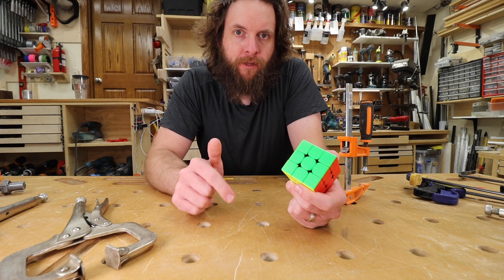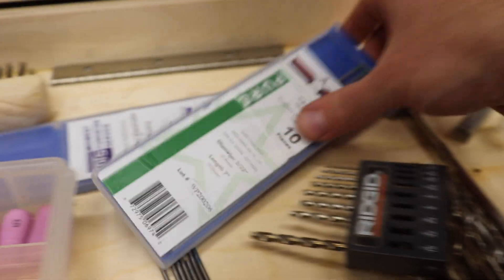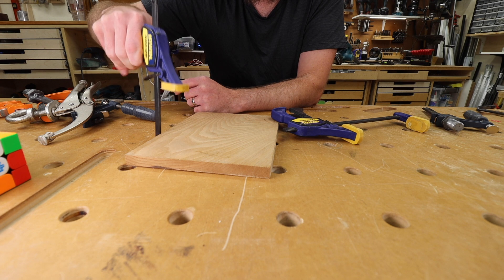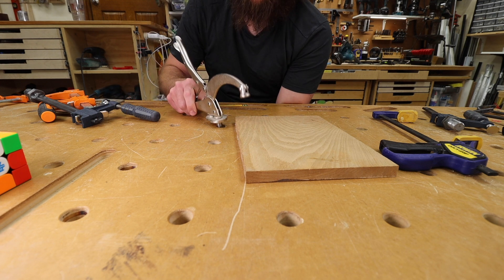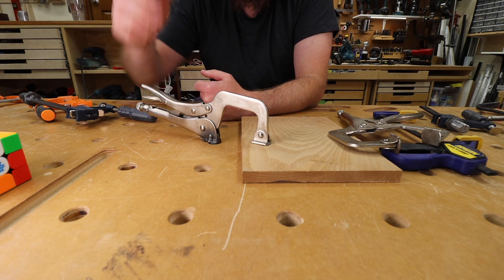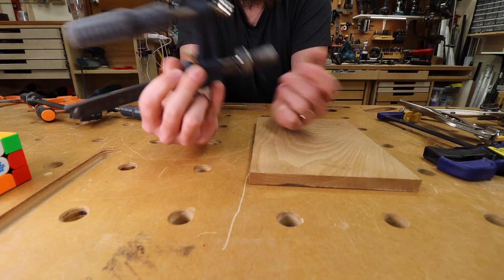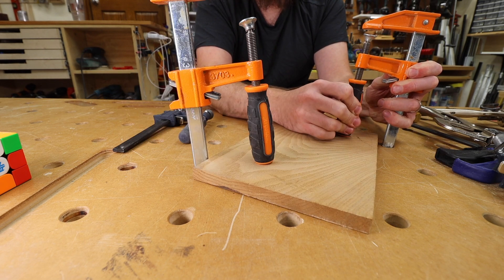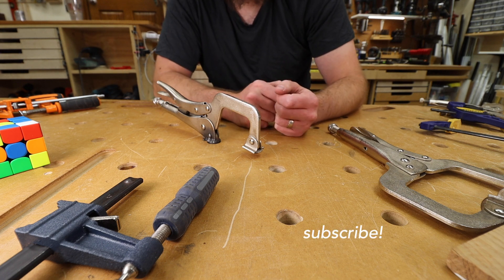MFSlab #2 - CLAMPS for 20mm Holes!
Here's a rundown of the super handy clamps I use for my Multifunction Slab (MF Slab).  They would also work for the Festool MFT/3 and other work benches with 20mm dog holes.

CLAMPS
Welding Clamps 6 pack
Irwin Quick Grip Clamps
Drill Press Clamp

HEAT
High-intensity torch head that I use
Deadcat for Shure VP83 LensHopper

NICE Clamps Pre-Made and Proven
Festool Quick Clamp
Festool Clamping ElemenTS 2pk
Powertec (less expensive) clamp pair
Armor-Tool P7-HH Auto-Adjust Dog Clamp
Armor-Tool P7-IL Armor Auto-Adjust In-Line Dog Clamp

This is Video #2 in the 3-part mini-series on the MFSlab.
Video 2: MFSlab Clamps [This video]
Video 3: MFSlab Dogs [To Be Released]

Don't have a welder?  I just came across a video from Anderson Wood Crafts where he uses the Harbor Freight clamps and uses wooden dowels joined together in a very solid way.  Check it out